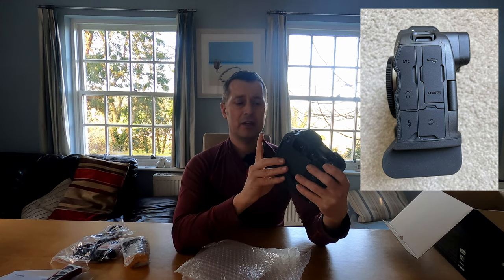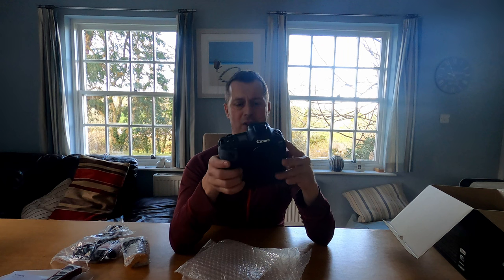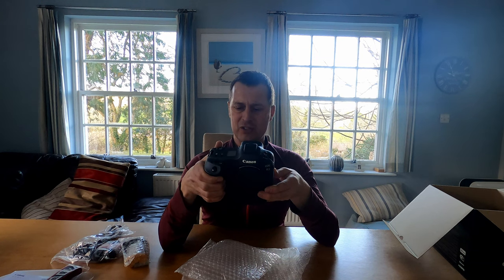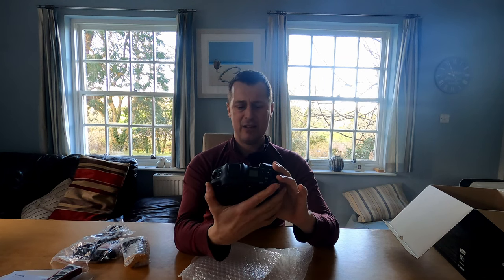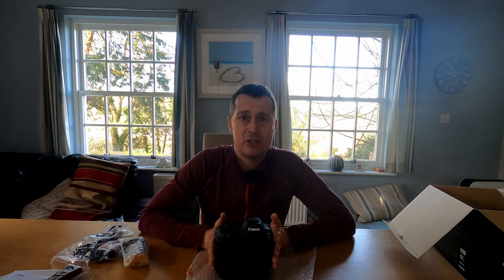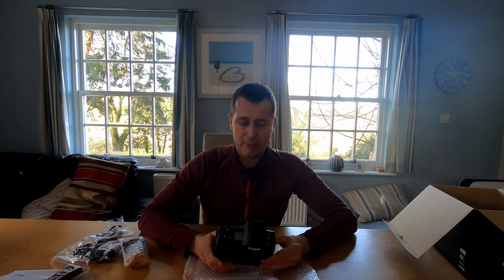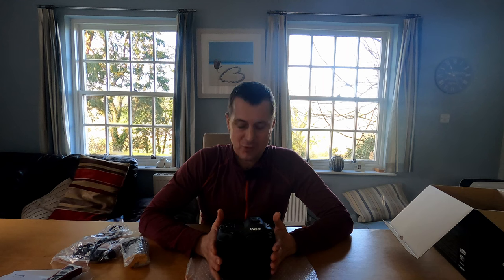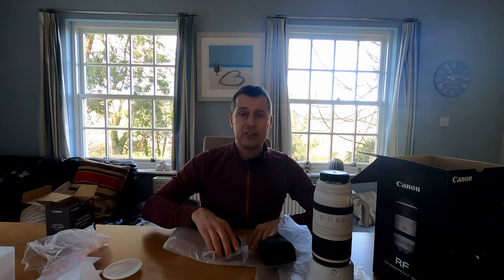Canon EOS R3 Hands-On UNBOXING | Canon RF 100-500 L IS | Canon Control Ring Adapter first Impression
Hi to you all,

At last my camera gear has arrived! In this video I start UNBOXING my NEW Canon EOS R3, plus the Canon RF 100-500 L IS & the Canon Control Ring Adapter first Impressions and Hands on review.

Over the next week or so I will be releasing my first field test reviews on all the equipment above!

Richard

Timecodes

0:00​​ Intro
2:35 First Impressions Canon R3
9:19 First Impressions Canon 100-500 L IS
15:00 First Impressions Canon Control Ring Adapter
16:23 Finishing up

If you decide to purchase any Tragopan product, just put the code 'richardtrago5' in the discount code box on checkout and then they will give you an extra 5% off any purchases

I sometimes use Topaz Denoise/AI Clear & Sharpen AI for my images and it's Awesome, and is really worth investigating!

Canon R3
Canon RF 100-500 L IS USM
Canon Control Ring Adapter
Canon 5D Mk 3

Battery Pack for FEELWORLD Screen
FEELWORLD 7" Rugged Articulating Magic Arm
Feelworld Tilt Arm for F570 5.7
Joby GorillaPod 1K Vlogging Tripod
TASCAM DR-07X

Fjallraven Anorak No 8 Dark Olive
Military 3D Ghillie Suit Camouflage Wildlife Photography
JACK PYKE Galbraith Smock Waterproof
Camo Netting Tactical Scarf